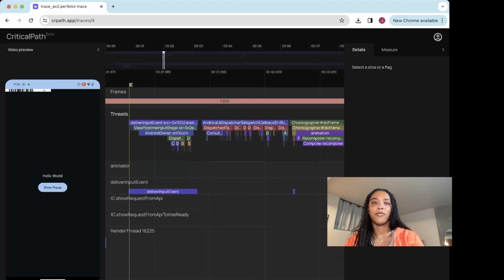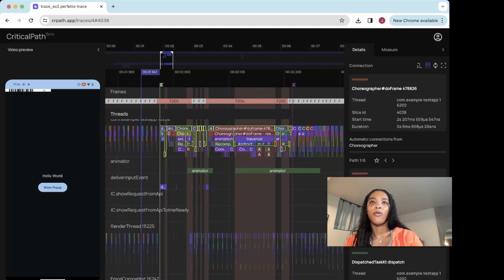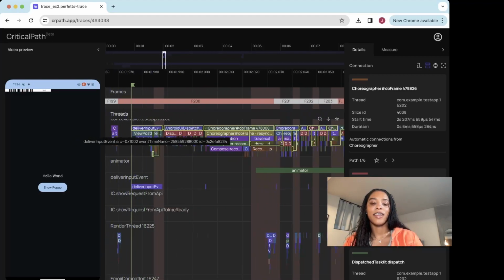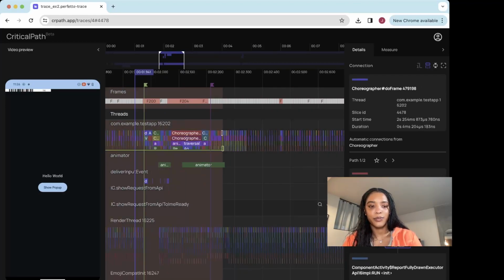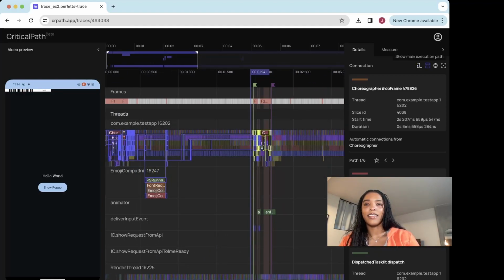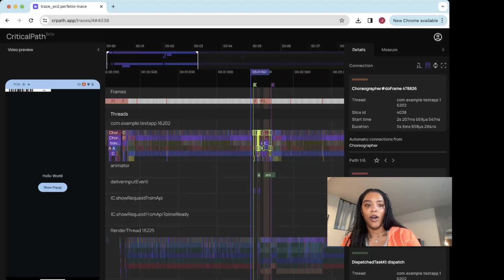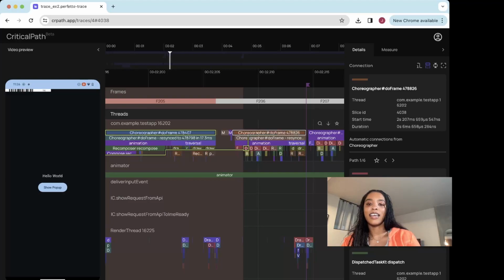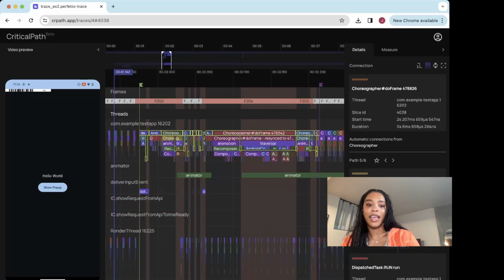CriticalPath: Execution Path Feature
This video will cover the details of the Execution Path, one of CriticalPath's unique features. It will explain the basics of the execution path and how you can use this tool to enhance the performance of your mobile application.

Please refer to our quickstart guides to learn how to instrument your app and record a trace:

About CriticalPath

CriticalPath is an advanced mobile app profiler for Android. Its primary goal is to optimize app performance and enhance its speed. It also serves as an excellent debugging tool.

The main distinction between CriticalPath and existing tools, such as Perfetto and the Android Studio Profiler, is its ability to synchronize the trace with a video recording of your app. This feature allows you to view the app’s user experience alongside what’s happening internally, helping to identify what causes slowdowns.

Another significant feature is the ability to click on any slice and view the cross-thread execution path of function calls. This traces from a user action to the selected slice, making it easier to pinpoint performance regressions, such as slow functions, suboptimal network calls, or functions that clog the main thread.

Additionally, our smart code instrumentation has a minimal impact on performance.